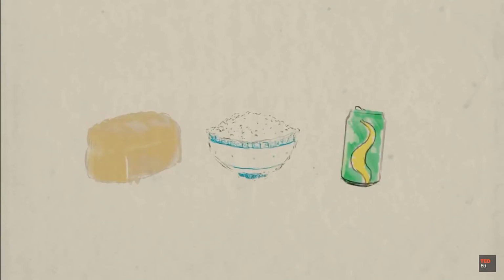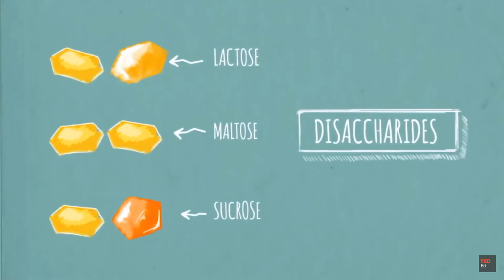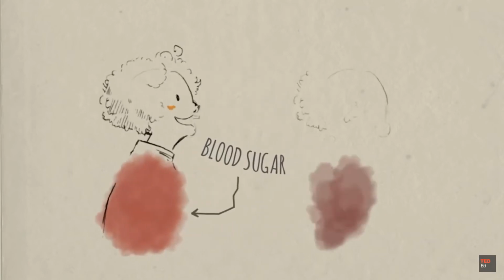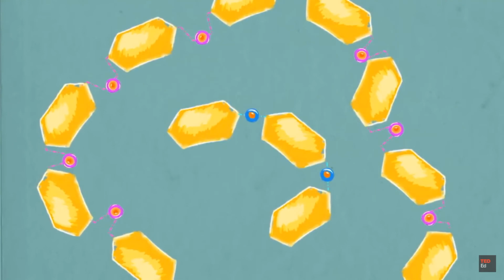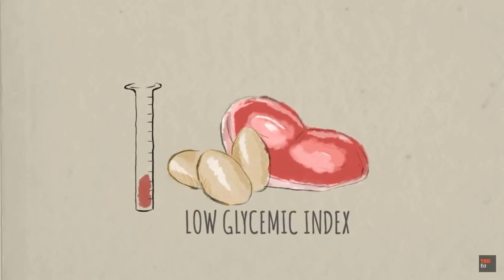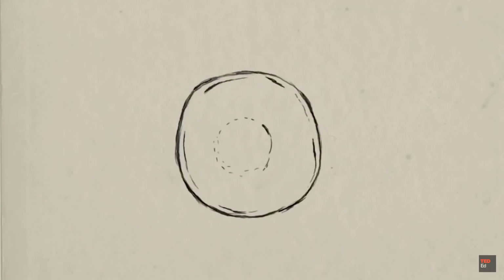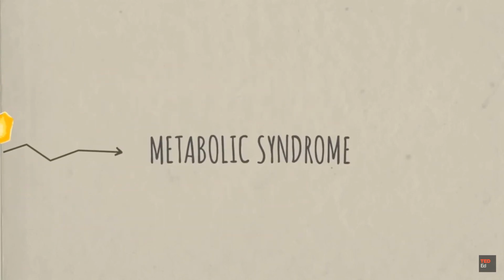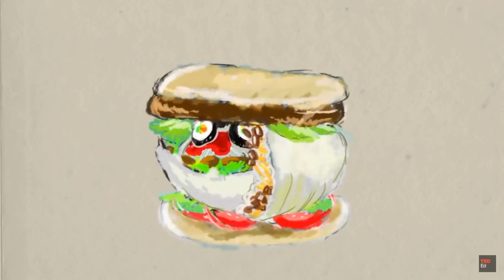What's happen a healthy carbohydrates